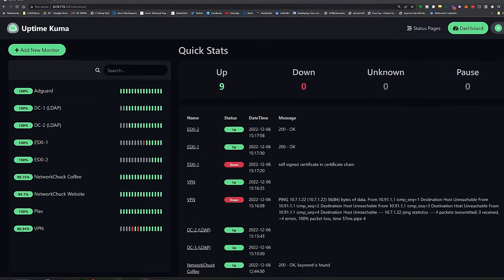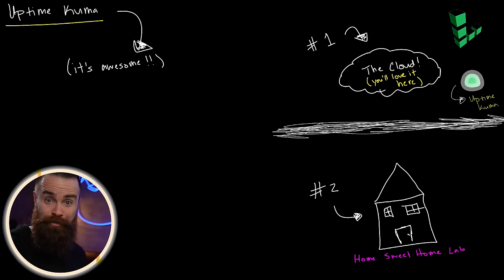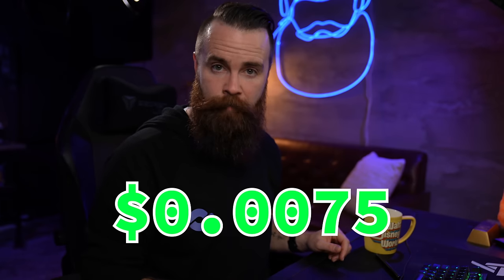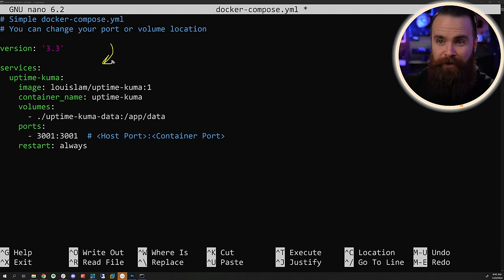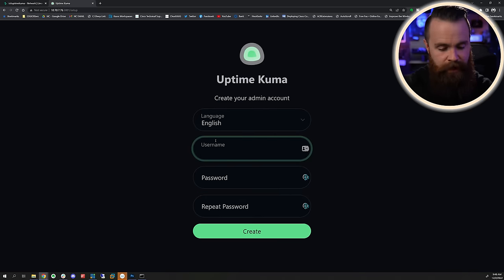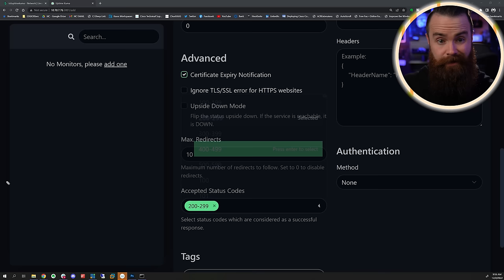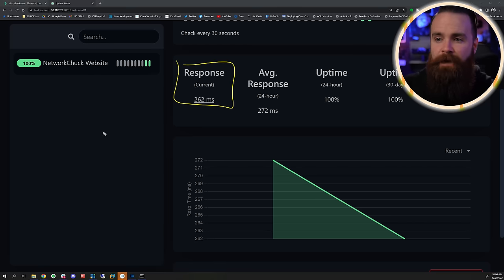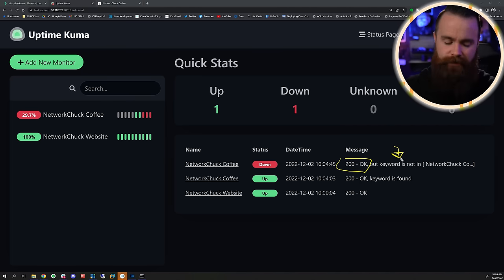you need to monitor your stuff RIGHT NOW!! (free)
Start monitoring with UpTime Kuma on Linode ($100 Credit good for 60 days as a new user!)

UpTime Kuma is the BEST monitoring tool I’ve used in a long time. From the servers in your home lab to your websites in the cloud, UpTime Kuma can monitor EVERYTHING! And….it’s completely free!!! It includes a ton of features that really should be paid, like alerts through literally every service imaginable, Slack, Discord, Telegram, email, sms. So, in this video, NetworkChuck will show you how to setup UpTime Kuma in your homelab and in the cloud.

0:00   ⏩  Intro
1:53   ⏩  Uptime Kuma Cloud setup
2:51   ⏩  UpTime Kuma Home lab setup
5:23   ⏩  Add a new monitor in UpTime Kuma
10:26 ⏩  Setting up notifications in Uptime Kuma
12:52 ⏩  the Uptime Kuma status page